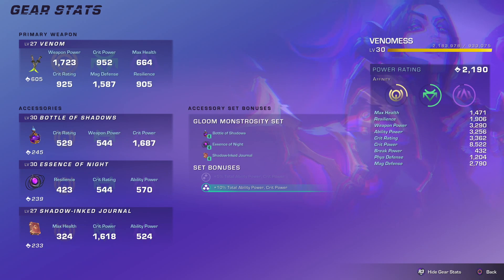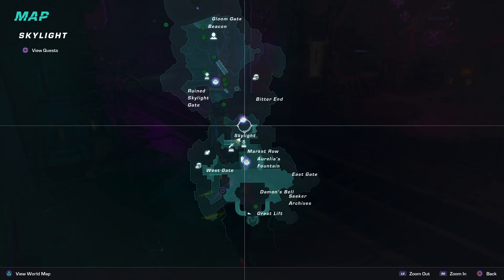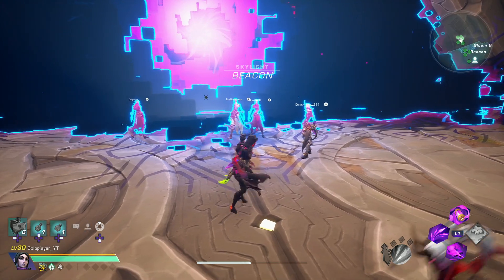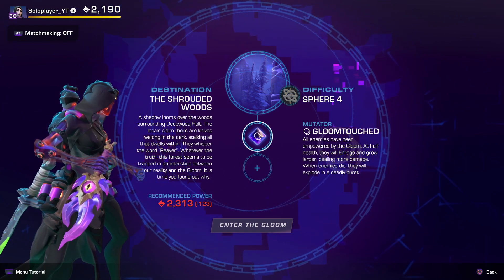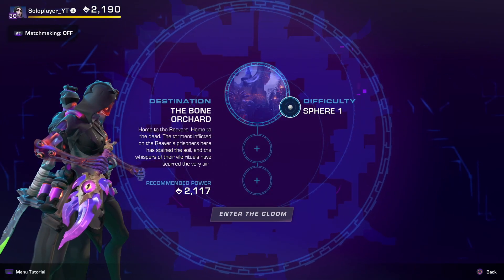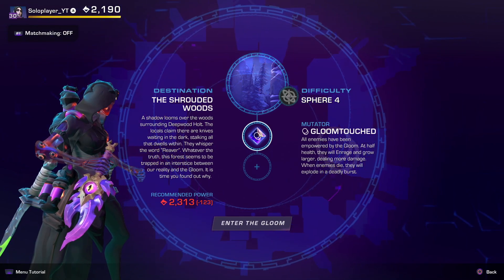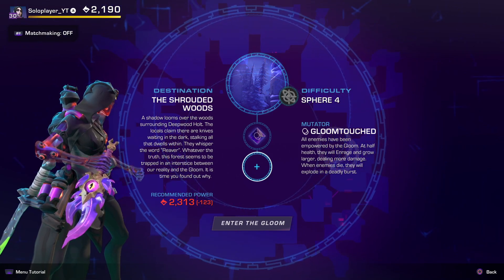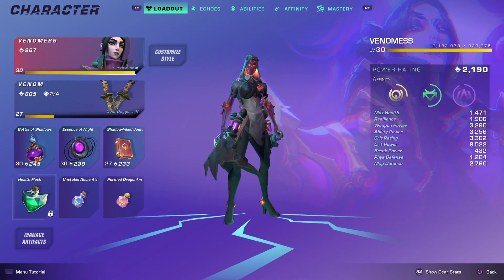How to Get The Gloom Monstrosity Set in Wayfinder | AMAZING CRIT SET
Here's how to get bottle of shadows, essence of night and shadow inked journal!

A lot of you were asking so here is how to farm the Gloom Monstrosity Set that I used in my venomess boss destroyer build. In this video I'll show you how to get the bottle of shadows, essence of night and shadow-inked journal in Wayfinder.